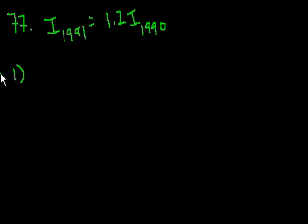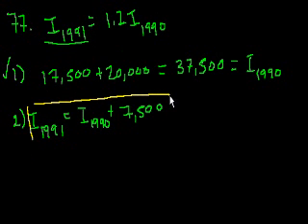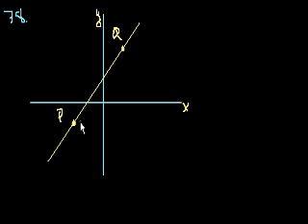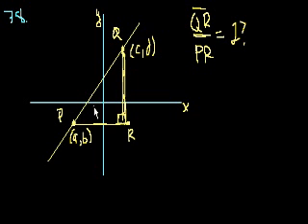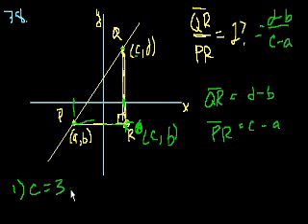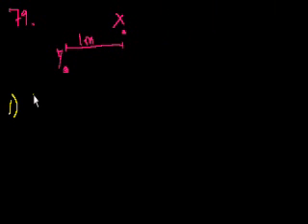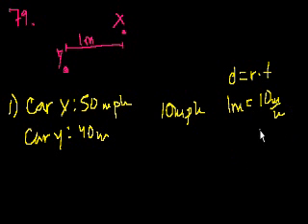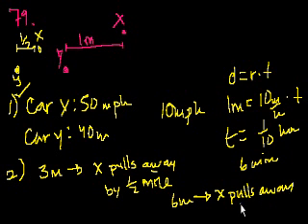GMAT: Data sufficiency 17 | Khan Academy